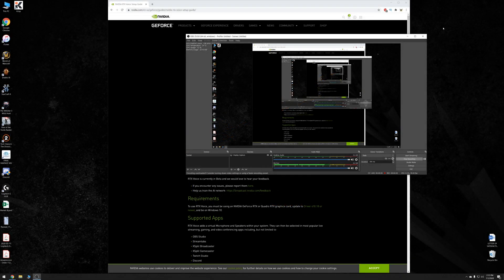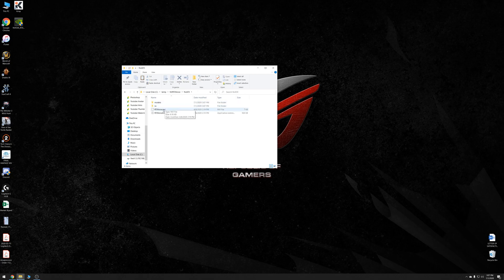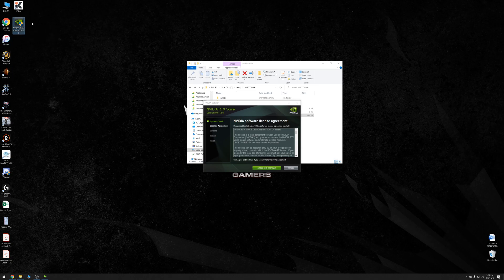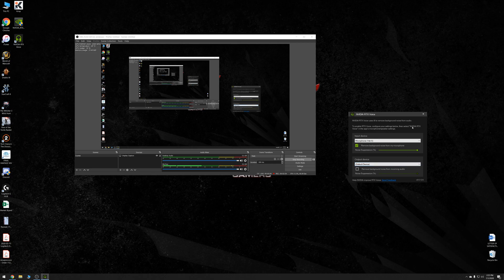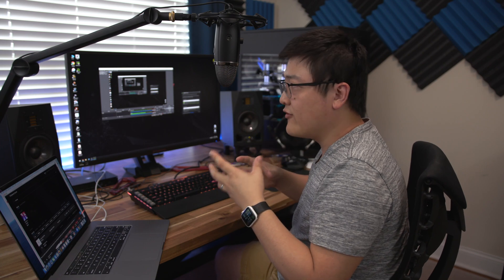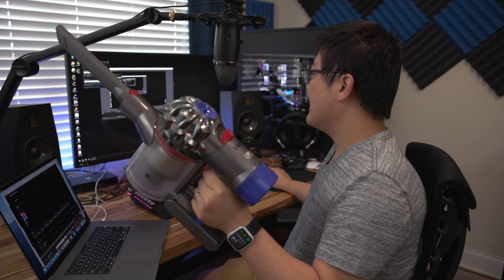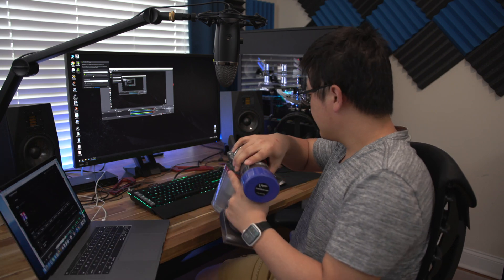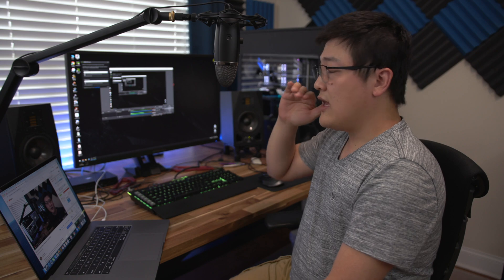RTX Voice on GTX GPUs | Install Procedure & Noise Test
In this video, I install and test Nvidia RTX Voice on my GTX 1080Ti GPU. RTX voice can be installed on both RTX and GTX GPUs with a quick edit to the install files. The difference between RTX Voice on and off is amazing.

00:00 - Intro
01:04 - Installation on GTX GPUs
03:20 - How to use RTX Voice
04:45 - Music Noise Test
06:25 - Vacuum Noise Test
08:00 - Speech (TV) Noise Test
09:07 - Conclusion